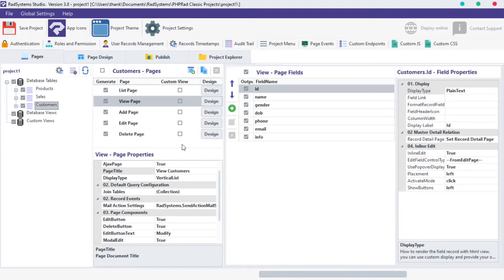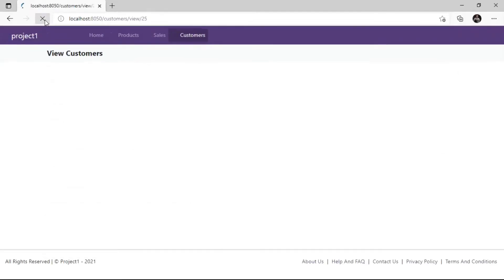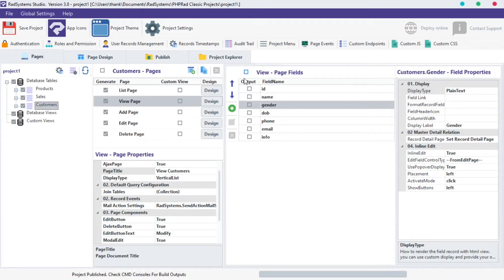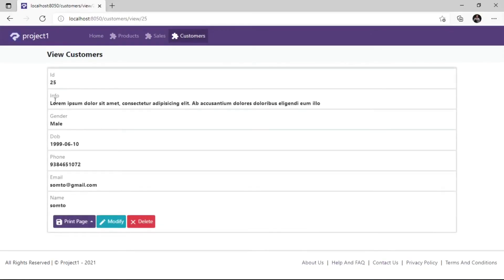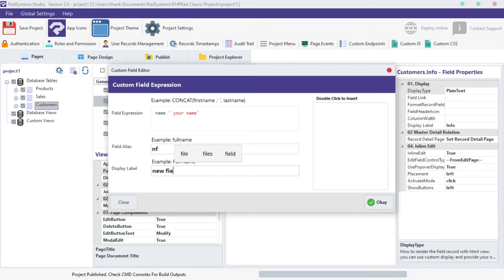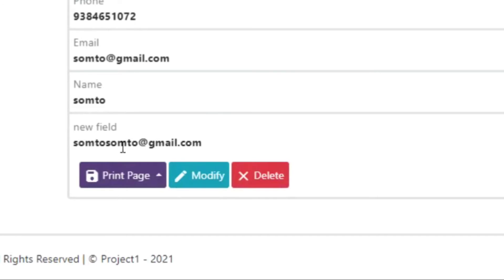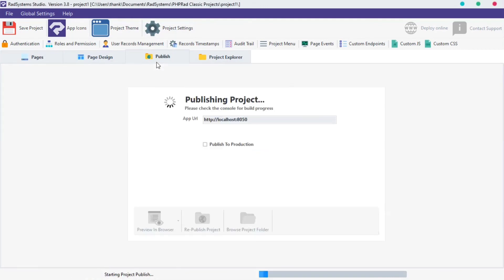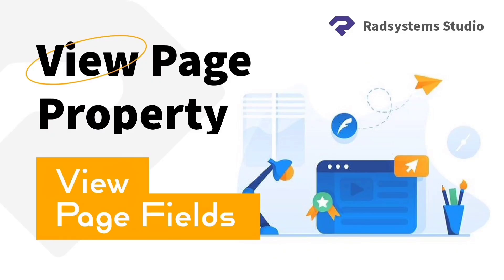Configuring View Page Fields in View Page Property | Low Code | RadSystems Studio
Radsystems Social media pages  | Low Code